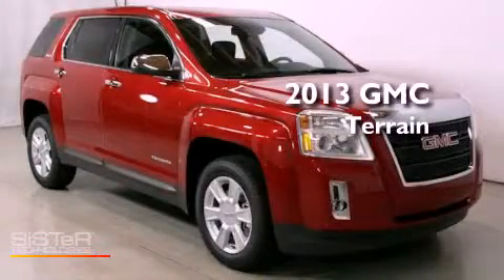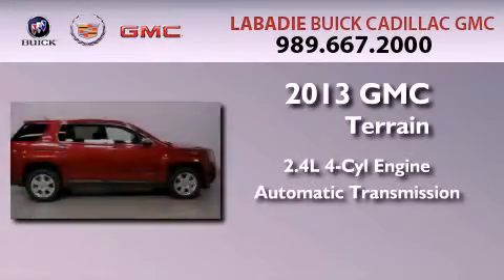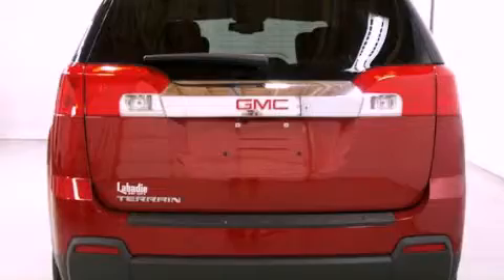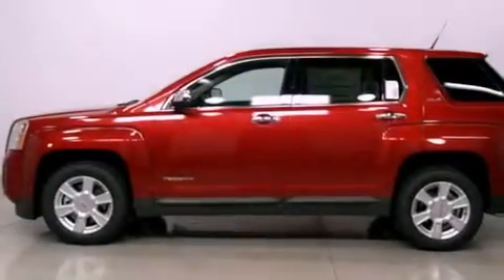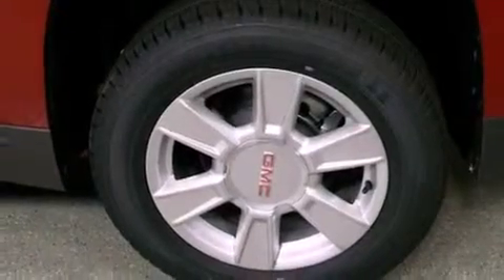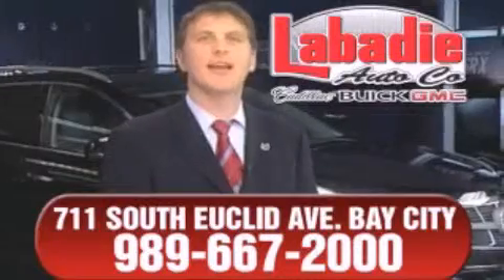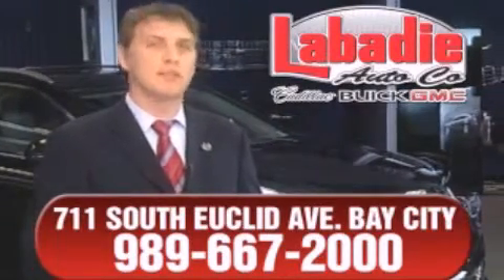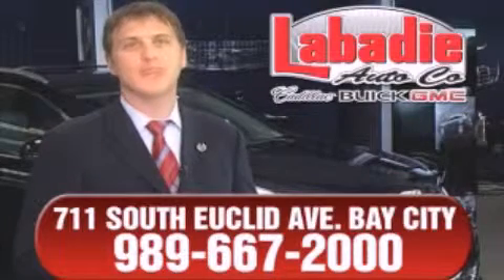2013 GMC Terrain Saginaw MI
Year : 2013
 Make : GMC
 Model : Terrain
 Engine : 2.4L 4-Cylinder
 Trans . : automatic
 Exterior : Crystal Red Tintcoat
 Miles : 4
 Interior : Jet Black
 Stock : G136352

 2013 GMC Terrain Bay City MI